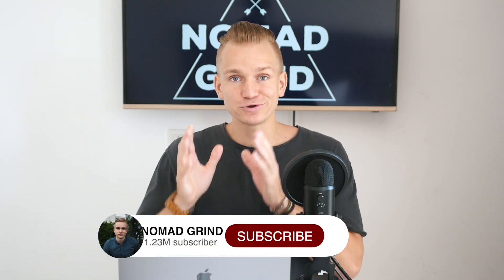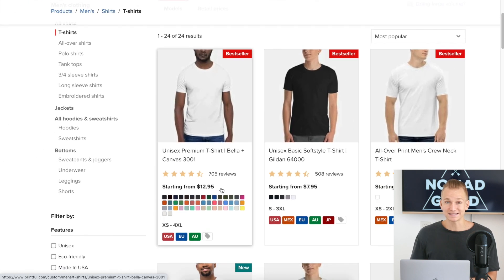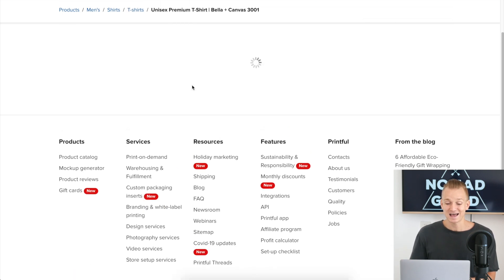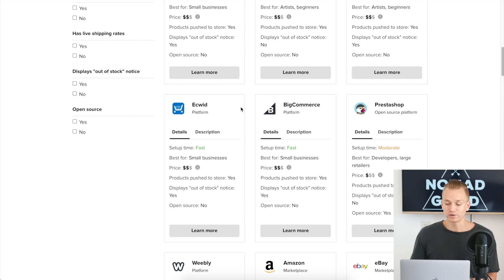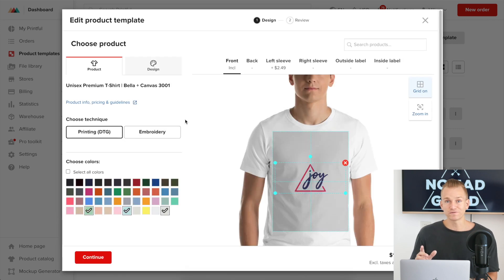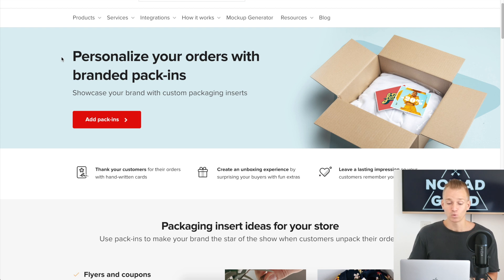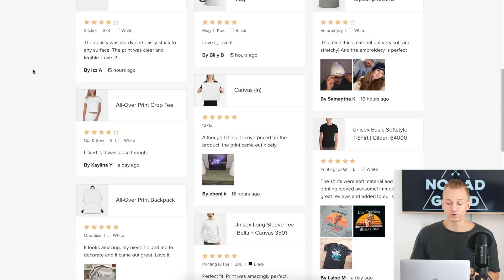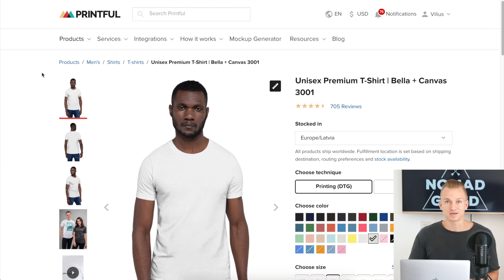Printful Review 2025 (Best Print On Demand Suppliers)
A step by step Printful review in 2025. I explain why Printful is one of the best print on demand suppliers to start your POD business. Comparing pricing, quality, delivery and so on... A full review of Printful pros and cons and why you might want to use this print on demand website for your business or choose a different company. If you are starting a t-shirt business, or any other print on demand and dropshipping product store.